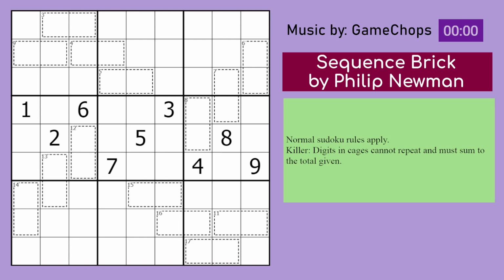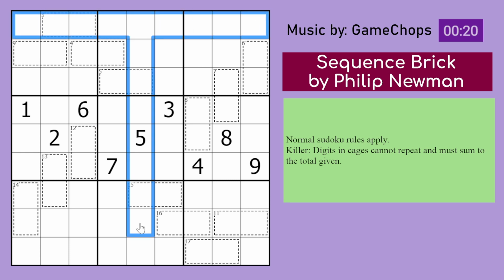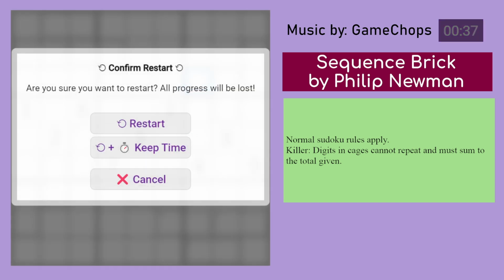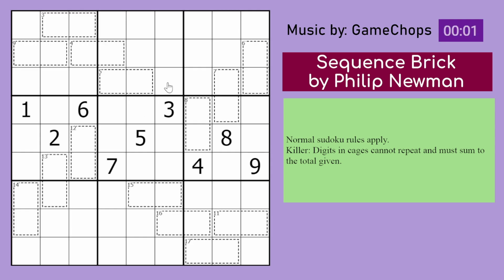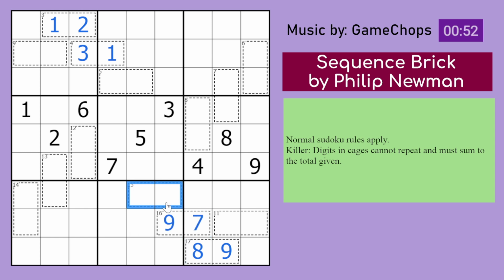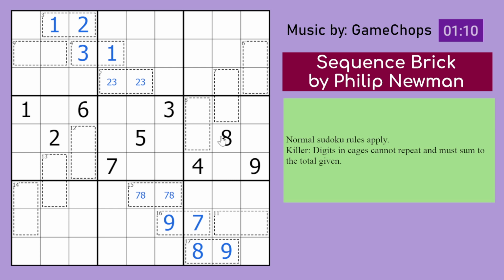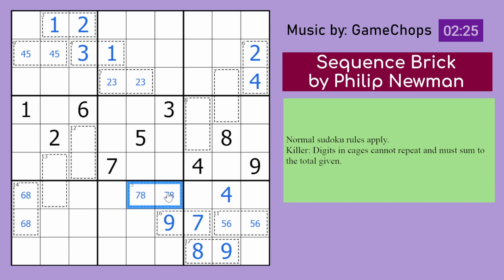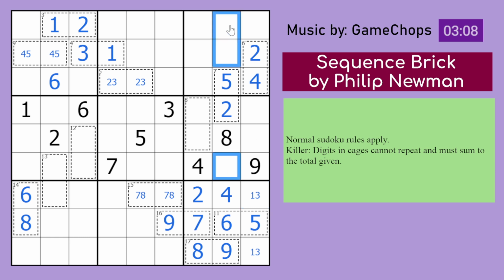Genuinely Approachable Sudoku: Sequence Brick | 3 March 2024